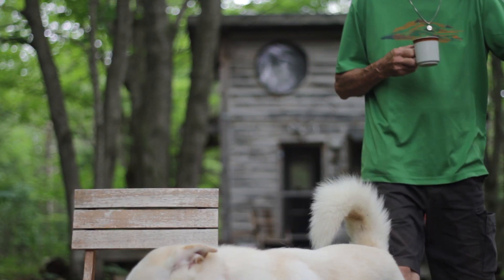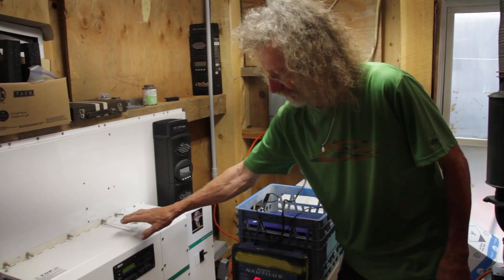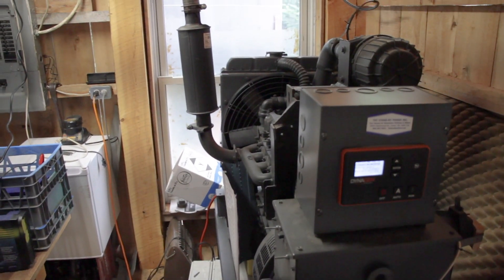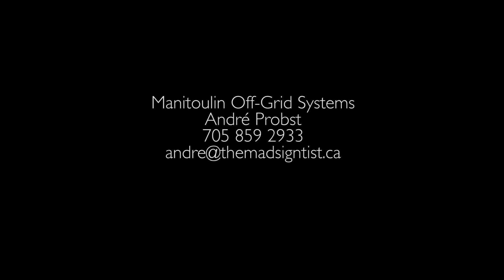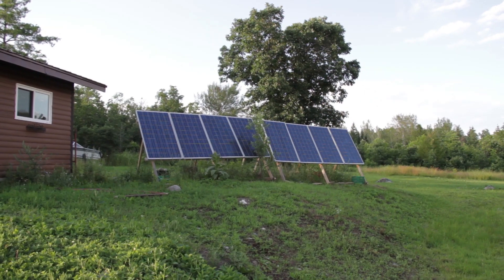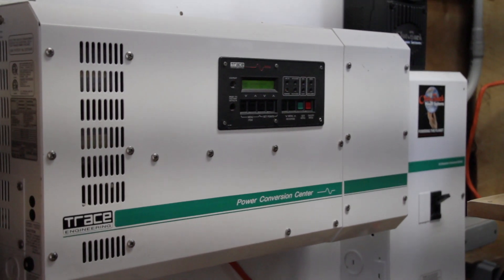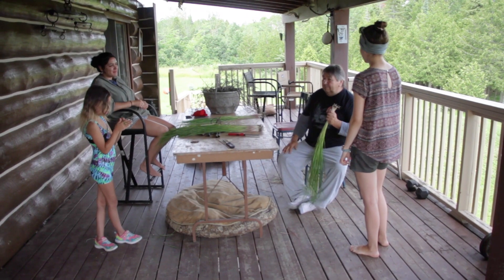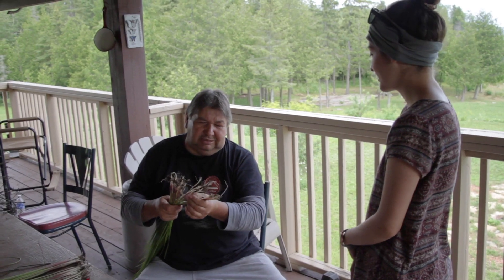Episode 1 - Manitoulin Off Grid Systems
The pilot episode of LadyBunny Living features André Probst, the owner of Manitoulin Off-Grid Systems. André spells out the basic components of a solar system and explains how it all works together.

If you are looking for more info on the different solar panel system components here are some good links to look into: